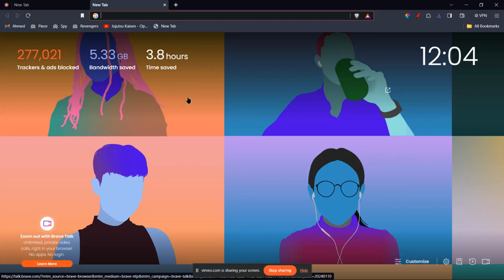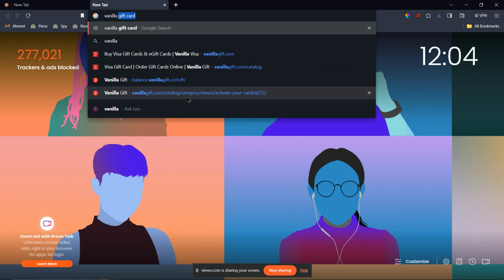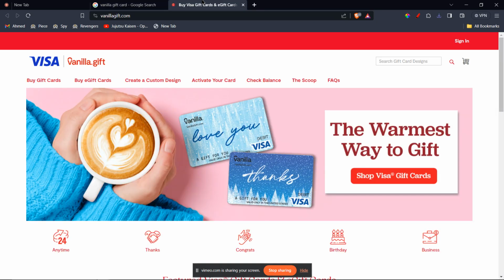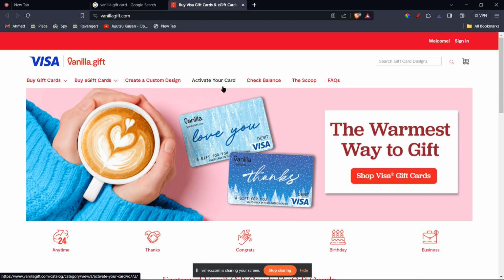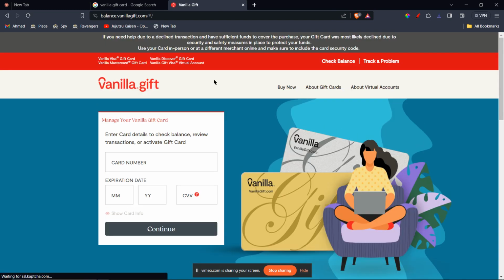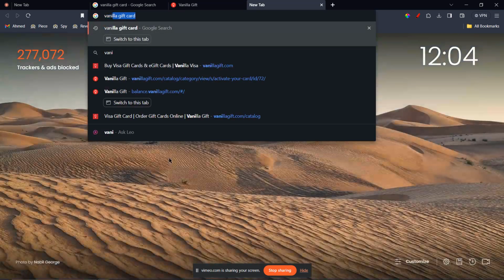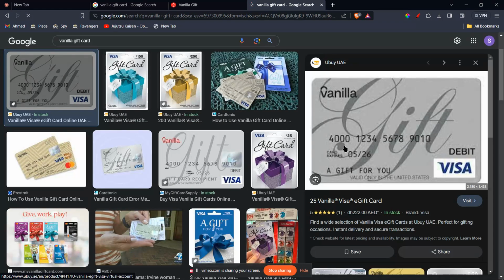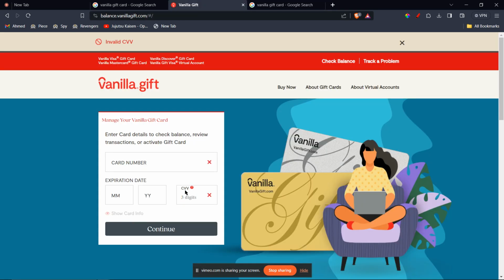How To Activate Your Vanilla Visa Gift Card For Online Use/Purchases (Register Vanilla Gift Card )